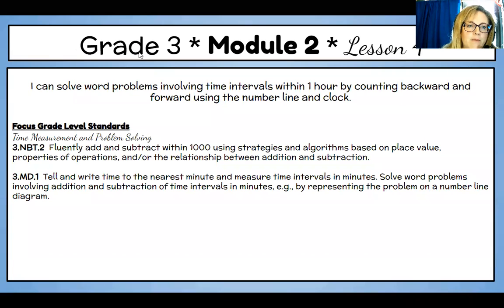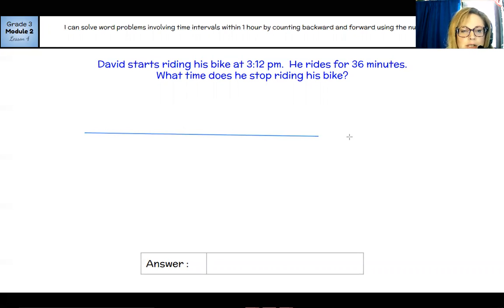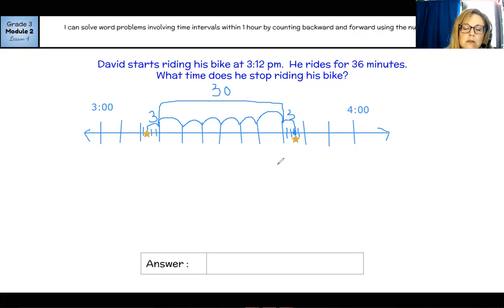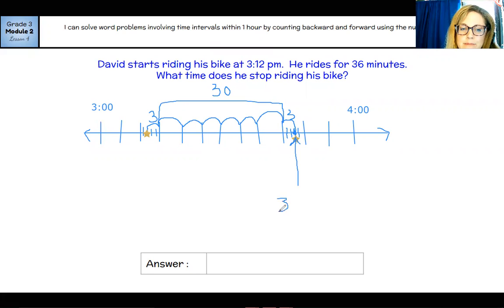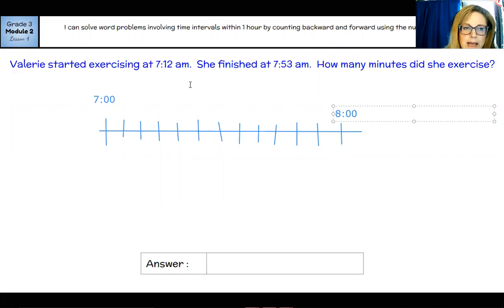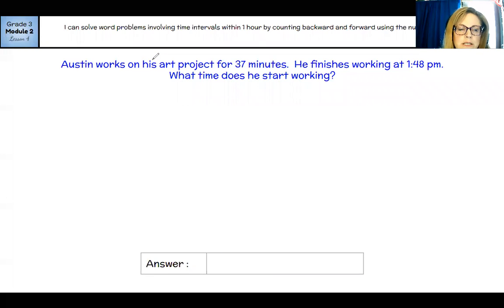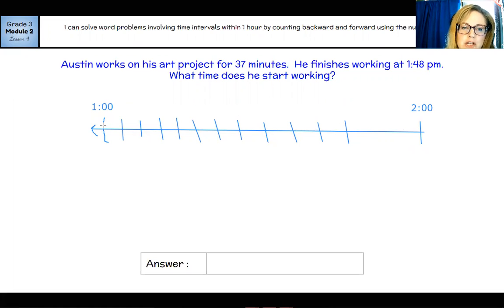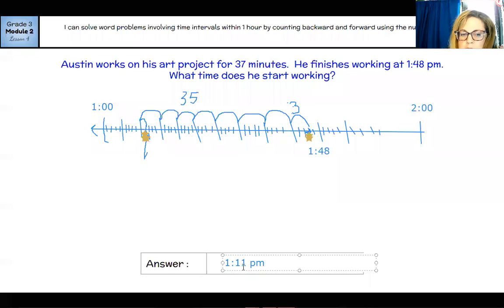Module 2 Lesson 4 part 3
I can solve word problems involving time intervals within 1 hour by counting backward and forward using the number line and clock.

Focus Grade Level Standards
Time Measurement and Problem Solving
3.NBT.2  Fluently add and subtract within 1000 using strategies and algorithms based on place value, properties of operations, and/or the relationship between addition and subtraction.

3.MD.1  Tell and write time to the nearest minute and measure time intervals in minutes. Solve word problems involving addition and subtraction of time intervals in minutes, e.g., by representing the problem on a number line diagram.